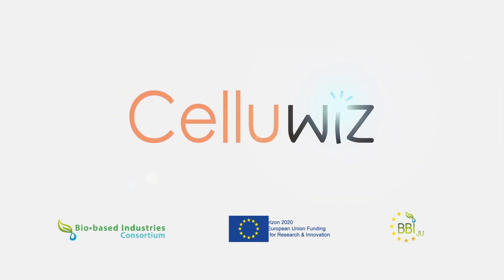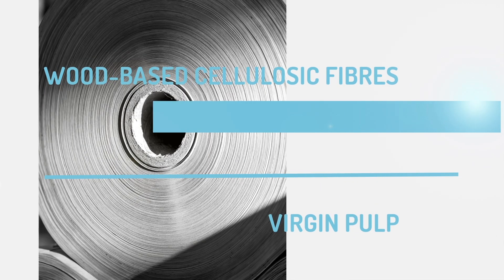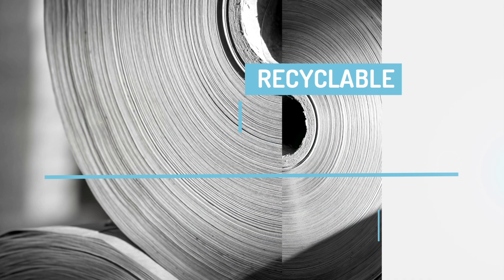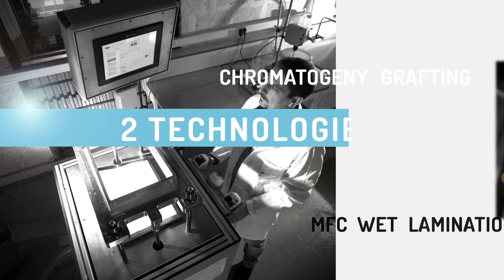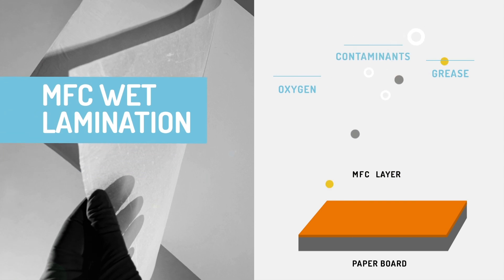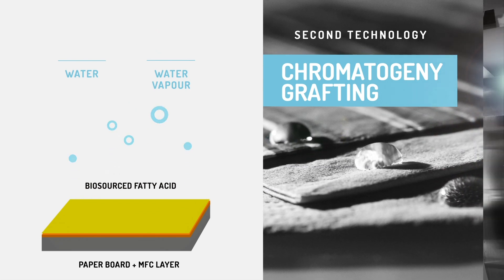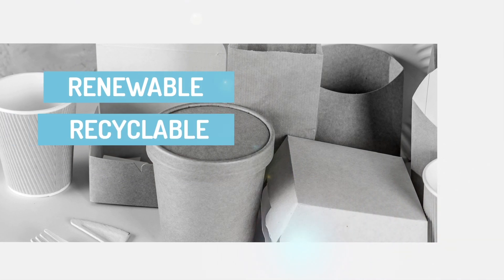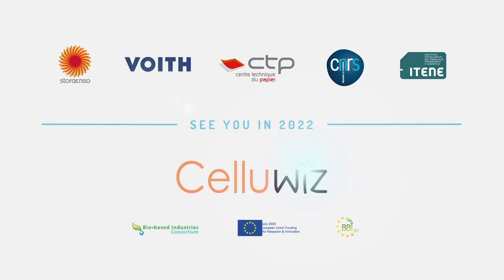CELLUWIZ MotionDesign CTP 11 2019 Objectives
The community of CELLUWIZ is proud to release a short video presenting the objectives and the partners of the project! "Combining two innovative technologies to produce high barrier all-cellulose packaging materials”... that is the challenge!  This has been turned into pictures to make it universally accessible and to reach a broad audience... Come with us to imagine the 100% cellulosic packaging of the future!